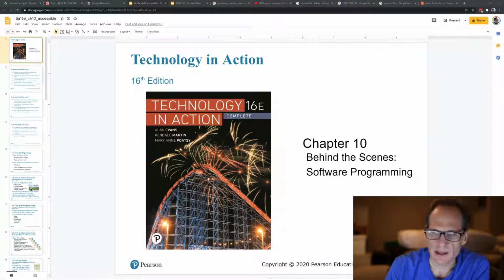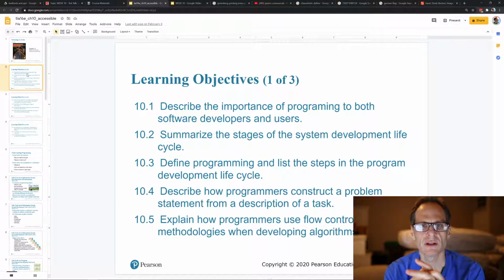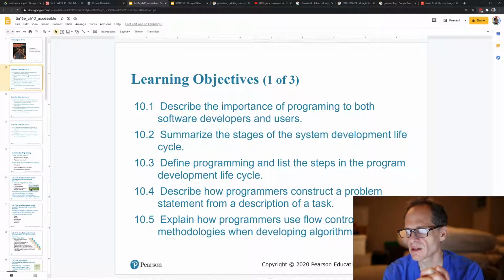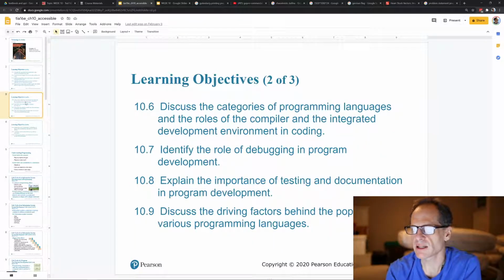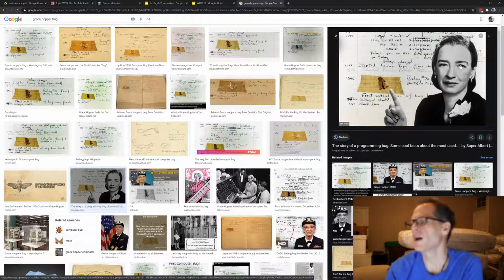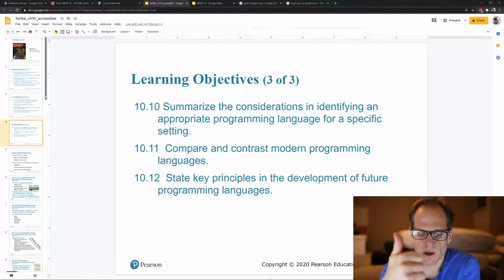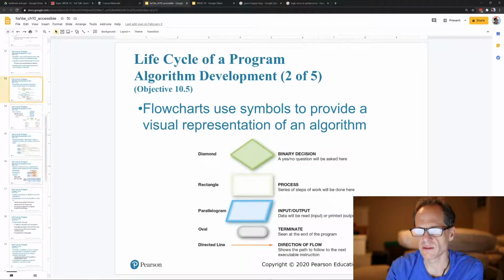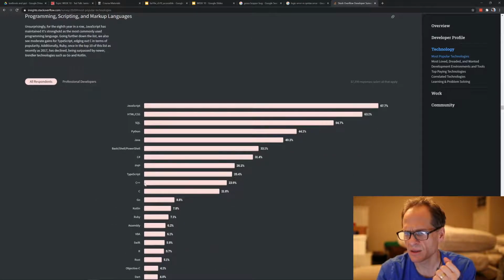CIT 15 Week 10 Lecture Part 02